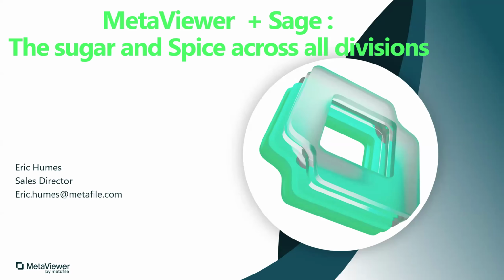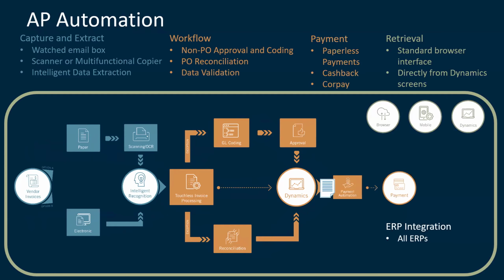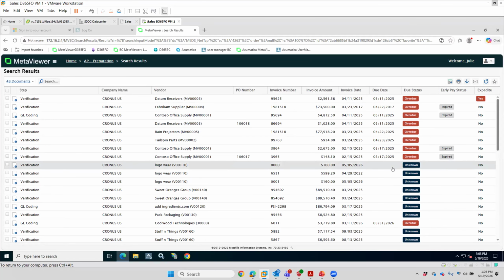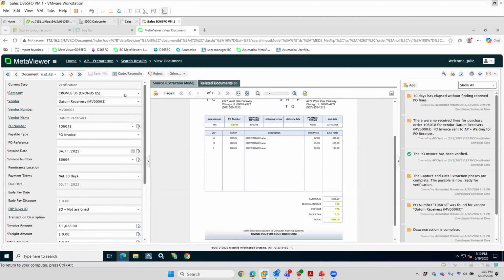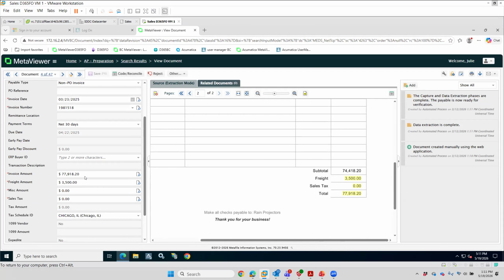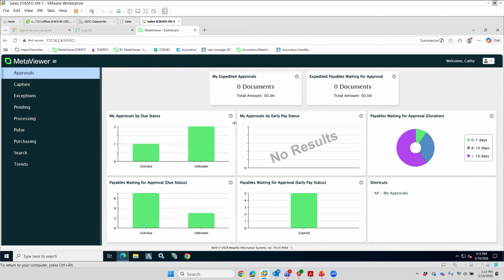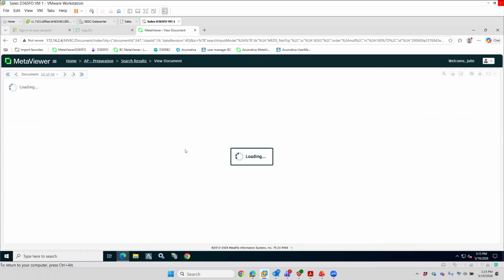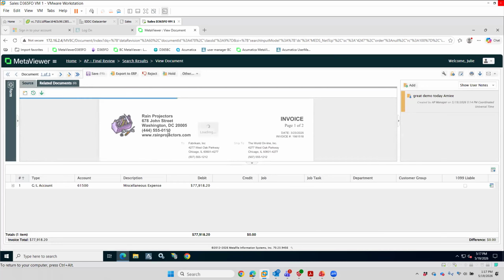MetaViewer: Simplifying Document Management & AP Workflows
See how MetaViewer helps Sage users improve document management, streamline approval workflows, and reduce the manual back-and-forth around AP processes.

In this 15-minute Sage Solutions Lineup demo, discover how organizations are improving visibility into invoices, approvals, and supporting documents — all while helping teams move faster and stay organized.